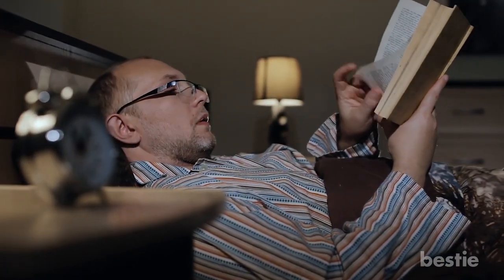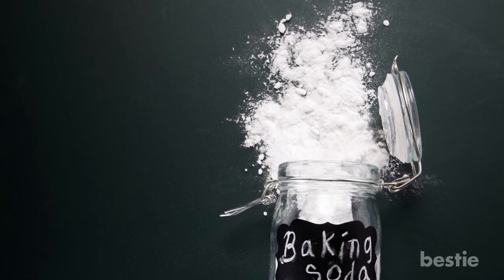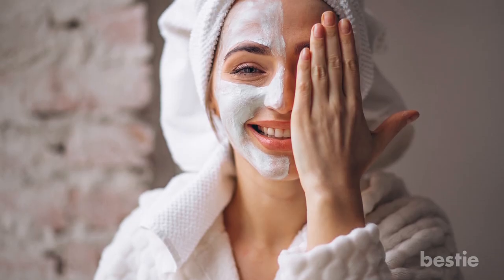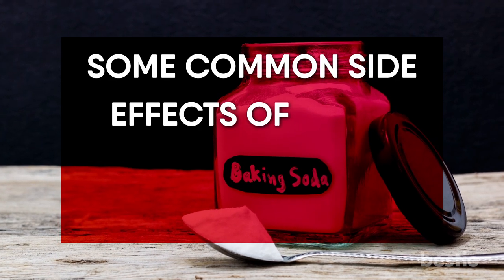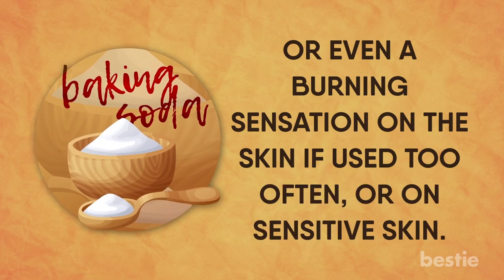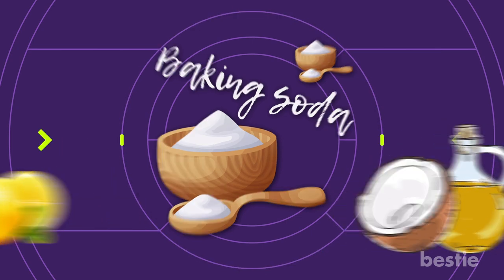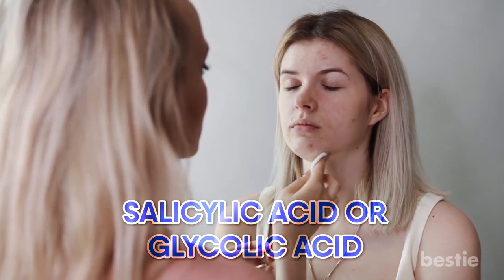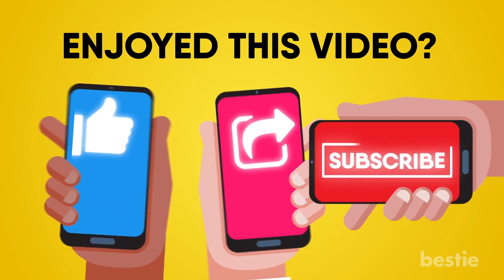Never EVER Wash Your Face With BAKING SODA...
Why you should never wash your face with baking soda. We all have our usual nightly routine before we go to bed. Most people enjoy this ritual of self care before catching 40 winks, which may include brushing your teeth, flossing, brushing your hair and yes, washing your face. Everyone’s skin is different and there are so many products out there that claim all sorts of different benefits.

Timestamps:
Intro - 0:00
Your skin is kind of complicated:02:20
Baking Soda Is Pretty Harsh:03:31
Deep Scrubbing:04:08

Summary:
out getting too deep into the chemistry of it all, basically baking soda disrupts the natural oils and acidity of your skin because baking soda is a basic. Sodium bicarbonate is something that neutralizes acid, which is why it works on things like heartburn. But on your skin, baking soda is just too harsh, and can result in really throwing off the natural oils your skin needs to stay balanced. Skin is naturally acidic on purpose, it sort of protects the skin with an oily barrier and throwing something into the mix that's going to neutralize all this needed acidity will actually make your skin more likely to become infected and will eventually see more breakouts than when you started. Some common side effects of using baking soda on the skin are:
-Extremely dry skin after using baking soda a few times.
-Your acne is likely to become worse
-Your skin might become more sensitive in general, even to everyday things like the sun.
-Your skin could become very irritated or inflamed
-This could increase your chances of the skin becoming wrinkled at a younger age.

Baking Soda Is Pretty Harsh.
While it can work wonders around the house, baking soda can be too much for the skin. While baking soda itself isn’t actually harmful, the side effects might be. Most people won’t realize they have a sensitivity to baking soda until it’s too late and a rash already appears. Sometimes baking soda can cause redness, or even a burning sensation on the skin if used too often, or on sensitive skin. If you do use baking soda (like in a deodorant) and you develop a rash or reaction to it, make sure you see a medical professional like a dermatologist.

Deep Scrubbing.
Exfoliating sounds like it would work wonders for your skin. You’ll often hear “deep exfoliation” as a bonus when talking about any kind of face scrub, or mask. Baking soda can be used as an exfoliator when made into a paste, but again isn’t recommended. While exfoliation does help out your skin tone and can be very nice once in a while, you should really space out when your exfoliate in order to give your skin time to replenish some of those necessary oils and acidity to reform that protective barrier we talked about earlier.

There are many remedies for acne treatment that talk about mixing baking soda with things like lemon juice or coconut oil, but keep in mind, baking soda is still very basic even when added to these other mixtures and if you’re going to venture into the unknown, always do a spot test before applying the mixture to your entire face.